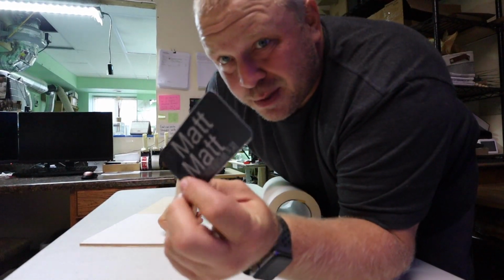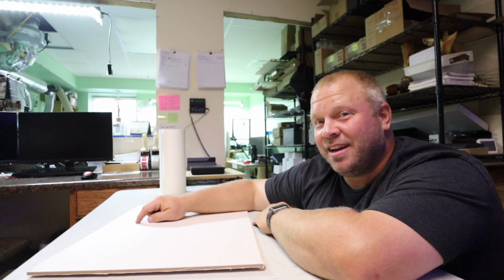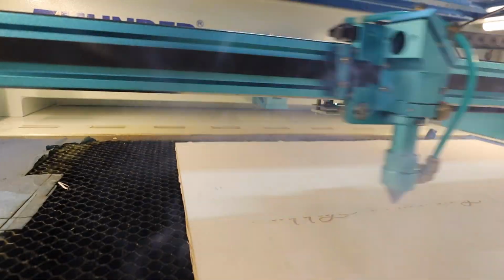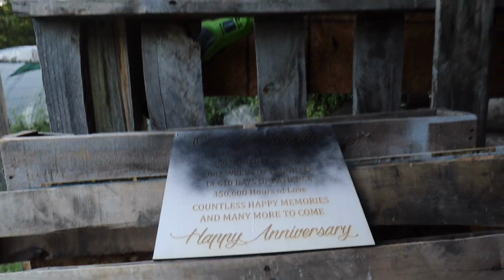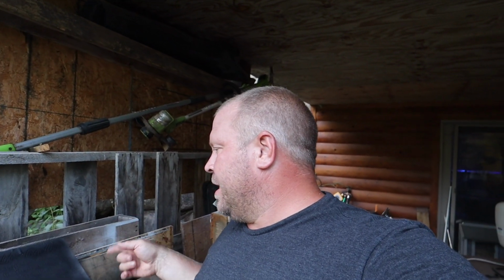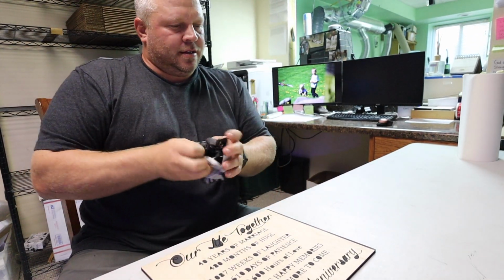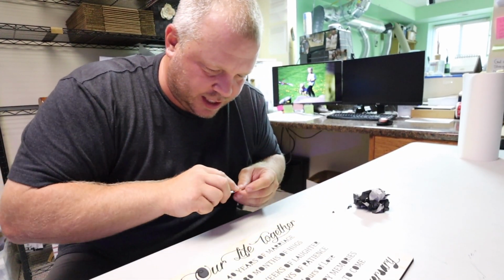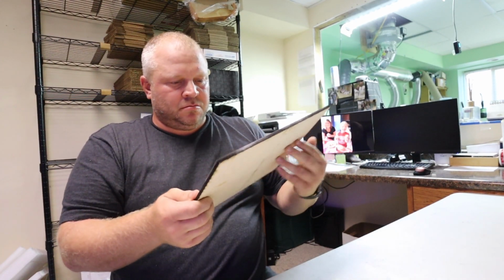How to get DARK Engravings into Wood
Today I'm sharing How to get DARK Engravings into Wood!

 Hi, I'm Matt along with my wife, Sara and our 4 kids we are fulfilling our dreams of becoming more self-reliant. We support our dream by working from home running our laser engraving business.

Join our Private Group for
1 On 1 Phone calls with Matt & a Monthly Group Chat:

Etsy shop with SVG & PDF files for sale, EngravingwithMatt

Join us Fridays for new videos!🌻

Matt & Sara

Brilliance Spray
Item
Awesome Hats
Cermark Black Spray
Blue Tape
Sanding Disks for glass
Laser Clamp Pins
Best book for beginning your business (Hard copy or audio)
ref=w86Oew0Jk4nD&utm_source=influencer
Powder Paint
Gasket Making Material
Blue Tape
My favorite LA's Totally Awesome Degreaser
Super Clean Degreaser
M8 Fan
External Hard Drive
Bottle Openers
Dusting Spray
Rubbing Alcohol
Corel Draw Software
Sandpaper Blocks
Transfer Tape
Clear Coat
🖨️ Our favorite label printer the Rollo
🏷️ Flat 4x6 labels compatible with the Rollo printer